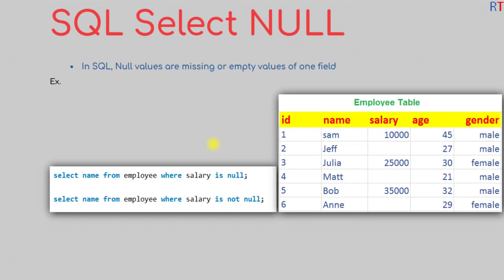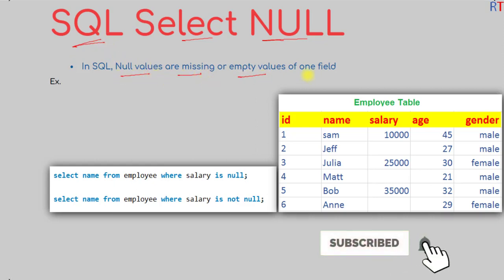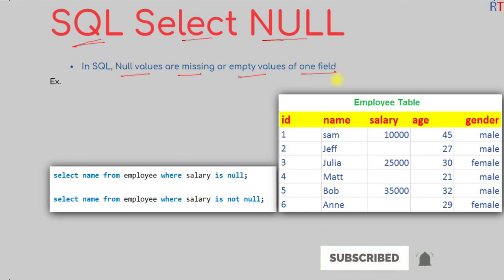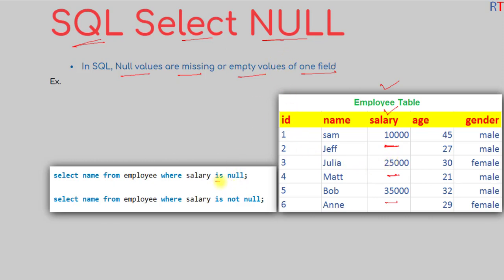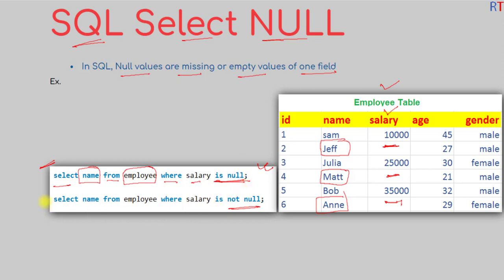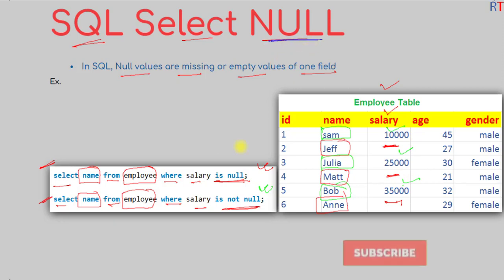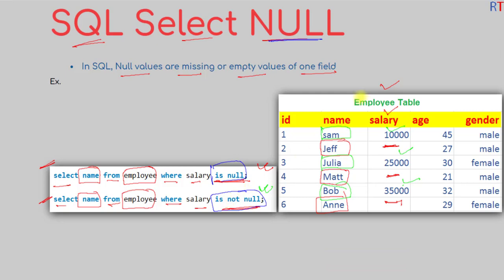#34 Select Null Statement in SQL | SQL Tutorial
SQL select Null statement used to retrieve the missing or empty values of one field.

Ex.   select name from employee where salary is null;